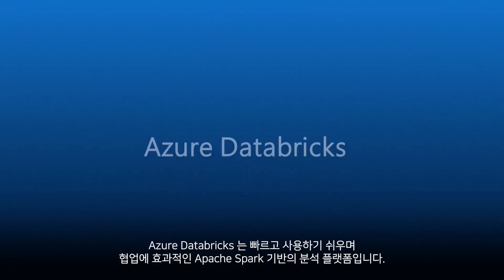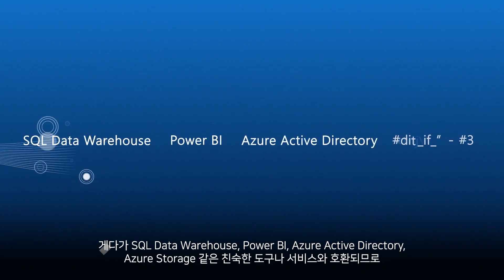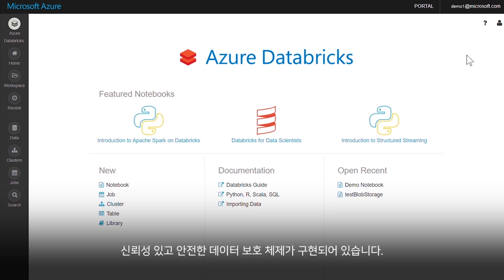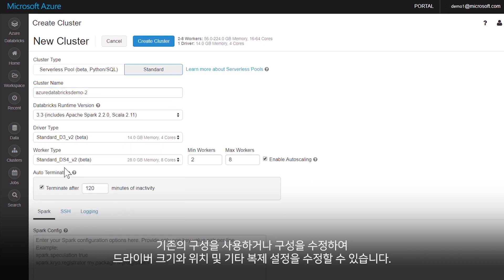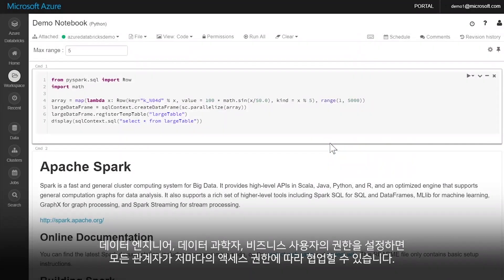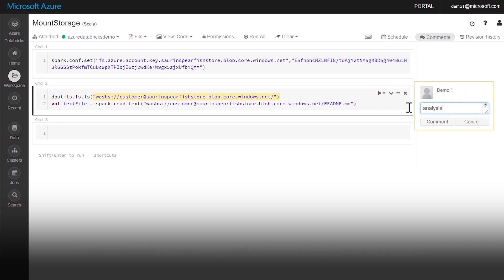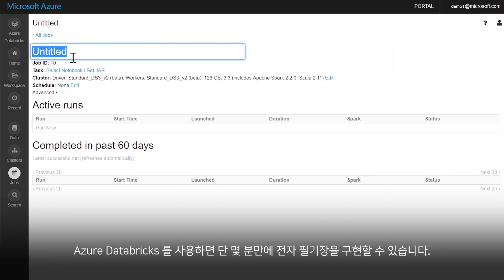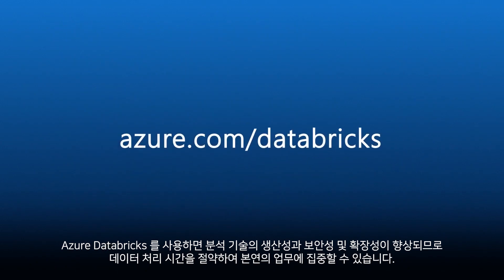Azure Databricks – 빠르고 쉬운 협업용 Apache Spark 기반 분석 플랫폼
빠르고 쉬우며 공동 작업이 가능한 Apache Spark 기반 분석 서비스인 Azure Databricks를 사용하여 빅 데이터 분석 및 AI(인공 지능) 솔루션을 가속화하세요.